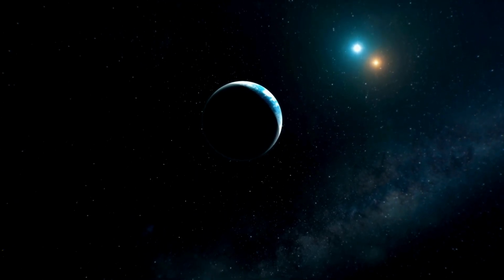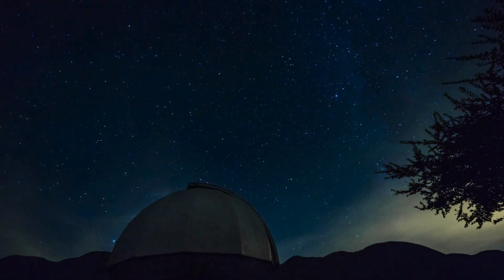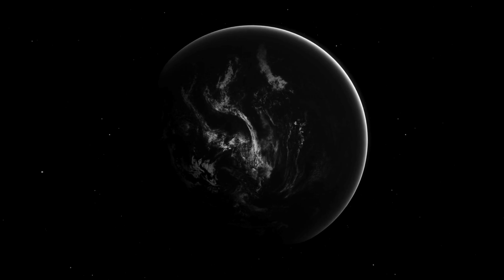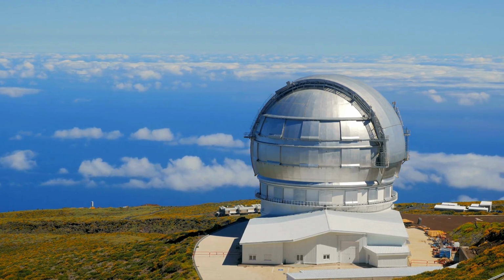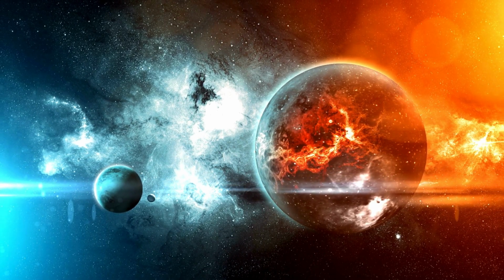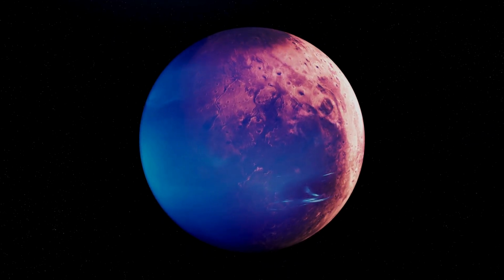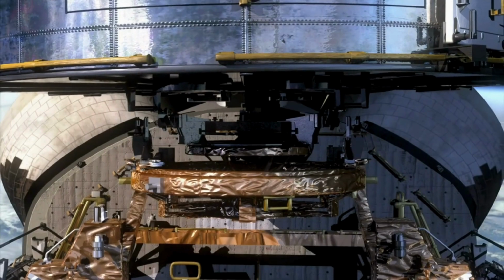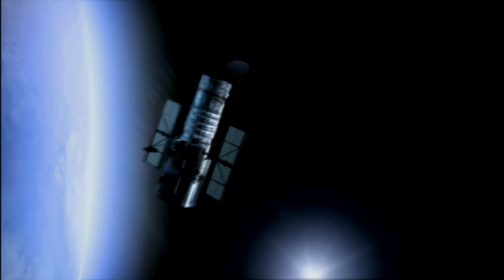Webb Reveals a Steam World Planet Orbiting a Red Dwarf !!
Discover the groundbreaking discovery by the James Webb Space Telescope of a 'steam world' exoplanet, GJ 9827 d. This planet, orbiting a red dwarf star 100 light-years from Earth, has an atmosphere dominated by water vapor and heavy elements—a first in exoplanet studies. Through the use of advanced transmission spectroscopy, scientists have confirmed a high-metallicity atmosphere, unveiling a new category of planets that are unlike anything we've seen in our Solar System. Join us as we dive into this intriguing discovery and explore what it could mean for the future of planetary science and the search for life in the cosmos.